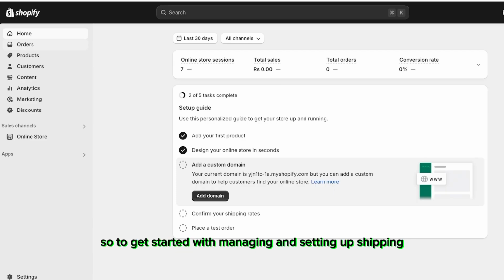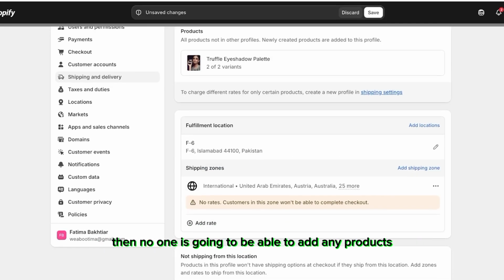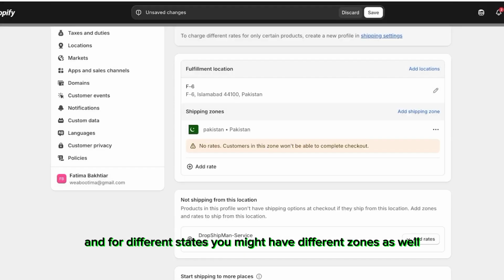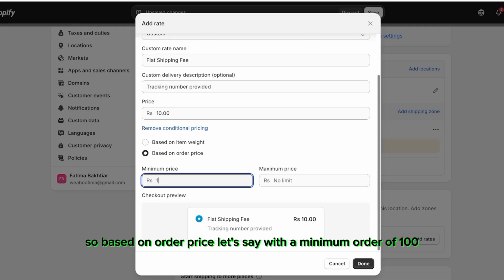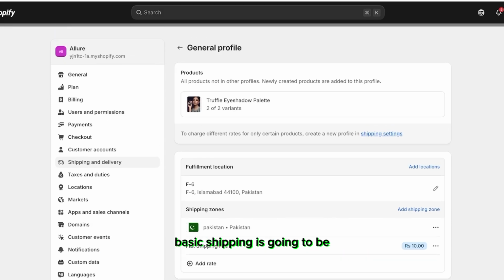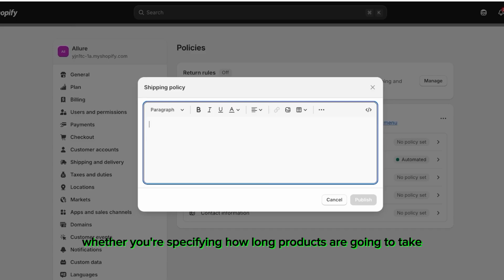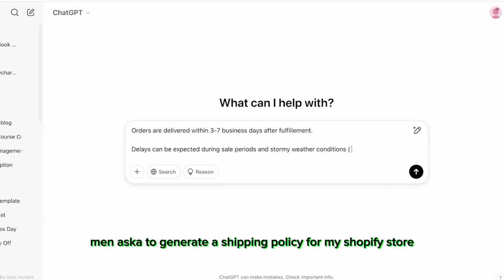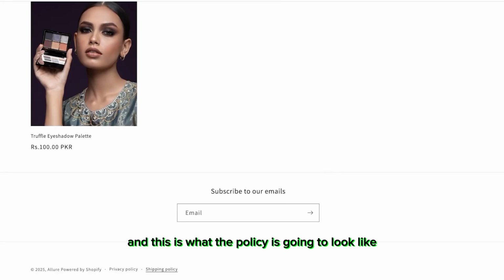Shopify Shipping Secrets REVEALED! How to Set It Up FAST & Never Lose Money Again: How To Do Shippin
Confused about Shopify shipping settings? You’re not alone! In this beginner-friendly video, I’ll walk you through how to manage shipping on Shopify step-by-step — including how to set shipping rates, zones, local delivery, international shipping, and how to avoid the most common mistakes that cost sellers \$\$\$ every month!

Whether you're dropshipping, selling physical products, or scaling an eCommerce brand, mastering Shopify shipping is critical to your profit margins and customer satisfaction.

🛒 In this video, you'll learn:
✅ How to set up shipping zones & rates on Shopify
✅ The best Shopify shipping strategies for beginners
✅ Shopify shipping settings explained (2025 update)
✅ Real examples + expert Shopify shipping tips
✅ Shipping automation tools & fulfillment options
✅ Fixing shipping errors & checkout issues

📦 Perfect for anyone asking:

 *"How to set up shipping on Shopify"
 *"Shopify shipping tutorial 2025"
 *"Shopify shipping settings not working"
 *"How to handle delivery zones on Shopify"
 *"Cheapest way to ship with Shopify"

Don't let shipping ruin your store's success! Learn the secret tricks to save money and deliver faster using Shopify’s built-in tools.

shopfy shipping, shiping on shopify, shopify shiping rates, how to do shipping shopify, shopify shipping setings, shipping set up shopify, shopify free shiping, drop shipping setup shopify, manage shiping zone